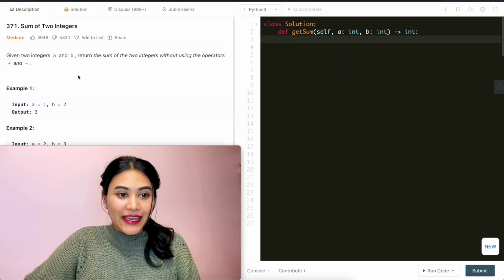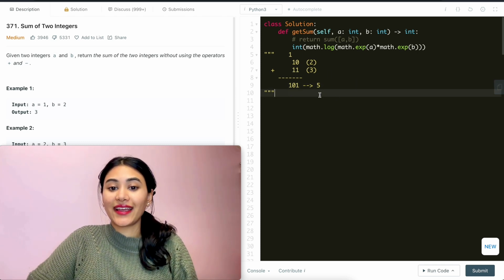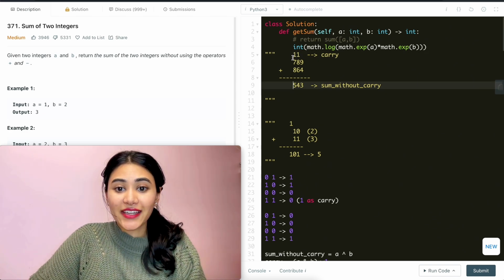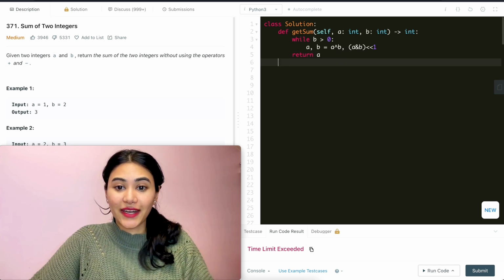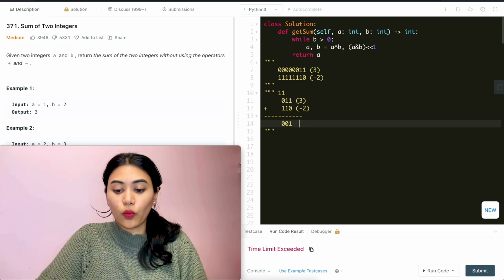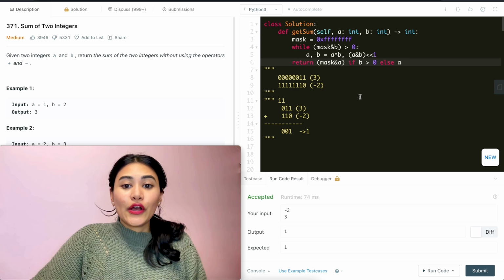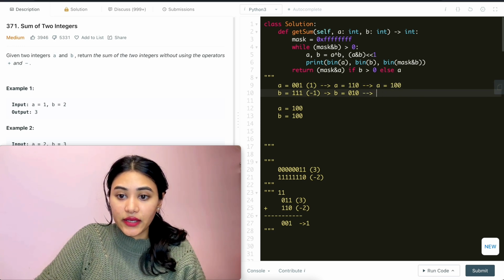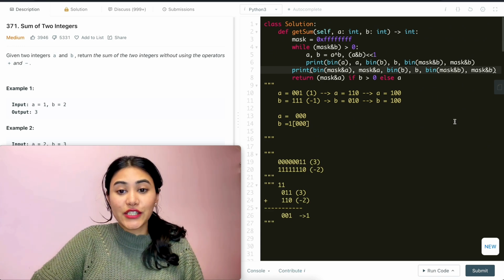Sum of Two Integers - LeetCode 371 - Python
Explaining Sum of Two Integers in Python!

@1:31 - Bitwise approach
@5:57 - Code
@6:35 - Approach change due to Python
@9:26 - Code with fixes for Python
@11:11- Code walk-through with example

Lemme know if you have ANY questions or comments at alll!:)